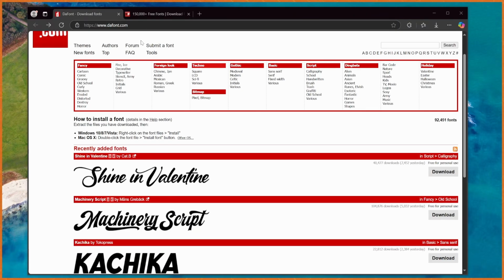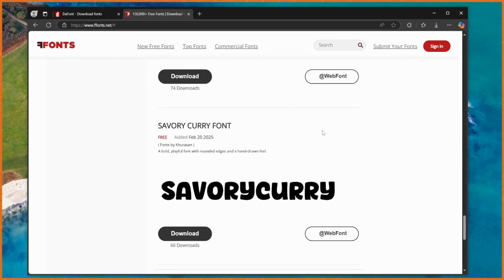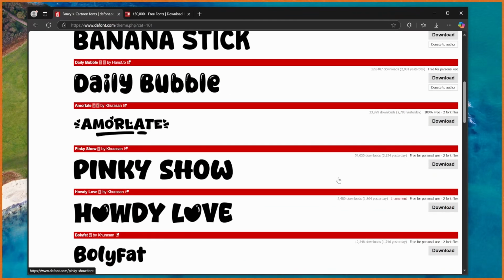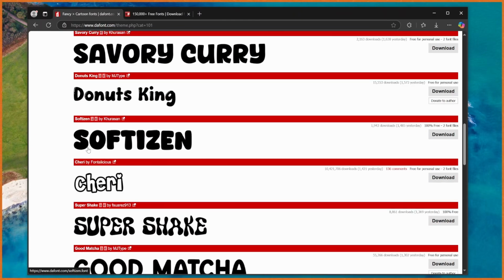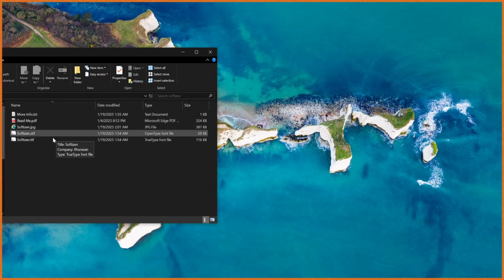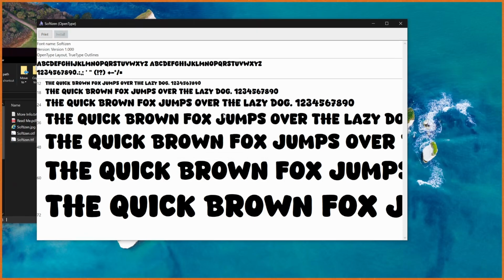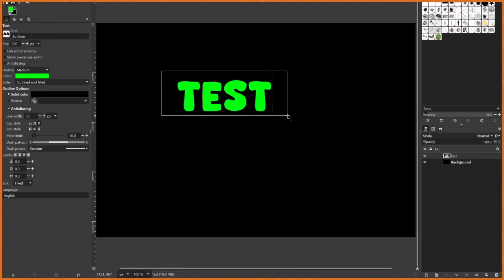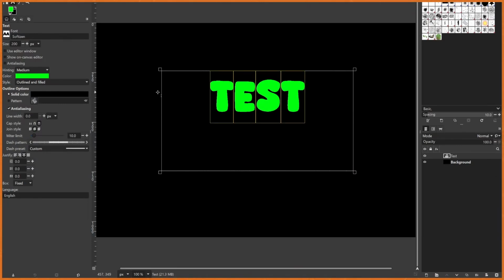how to find and install custom fonts on your pc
Here's how to find custom fonts and install those same fonts on pretty much any PC (with just about any OS, weather it be linux, macOS, or windows).